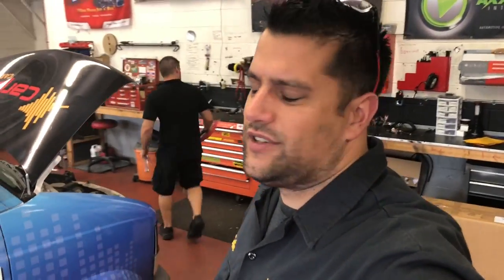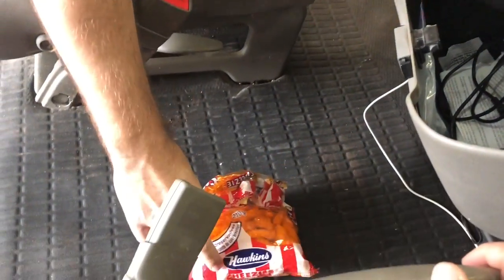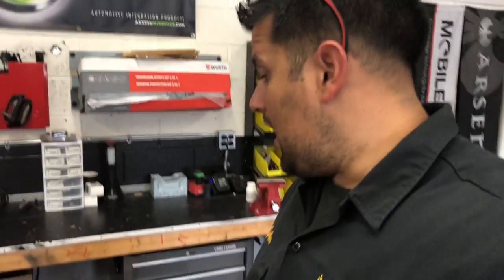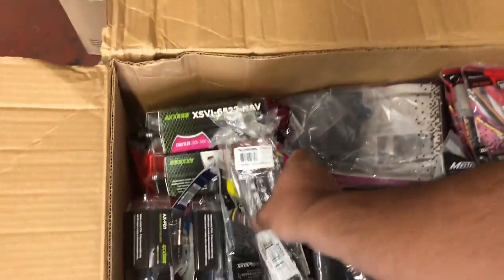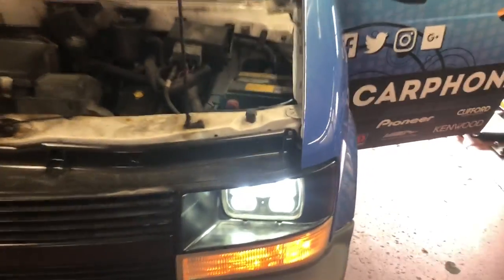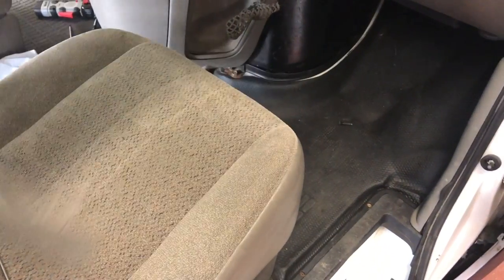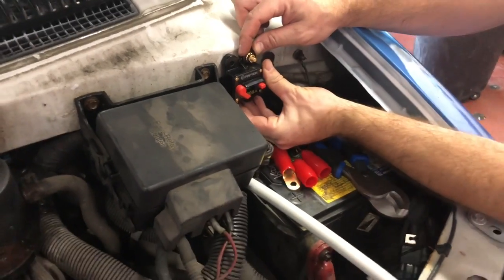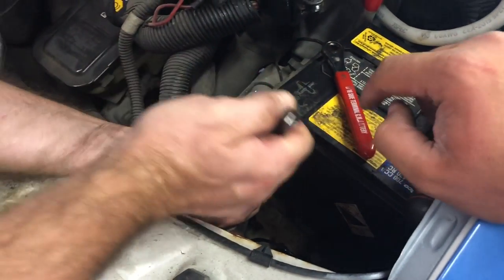Building The Audio System In The Shop Van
Finally got around to doing some work on the shop van!